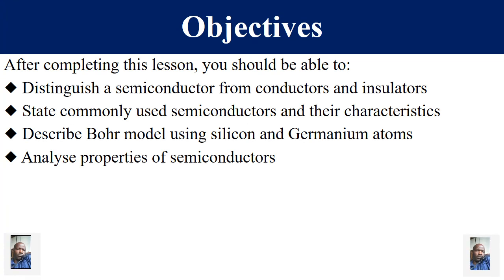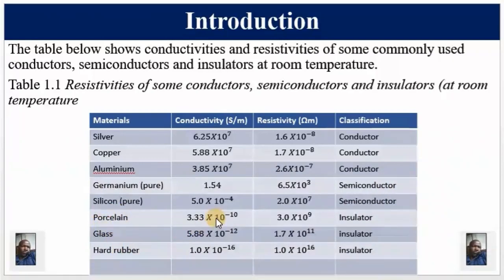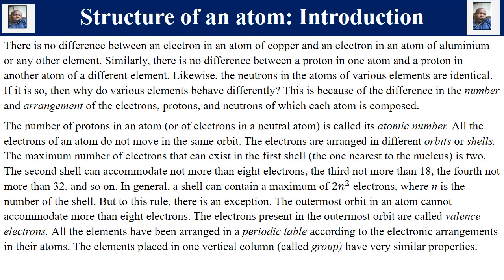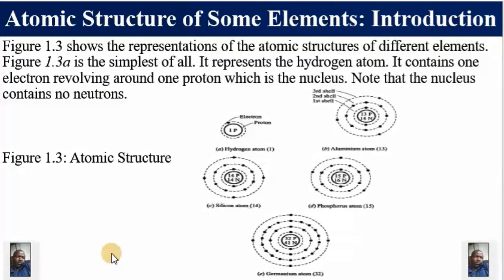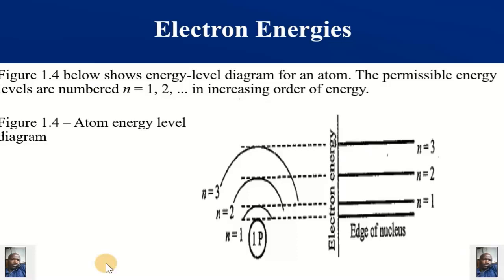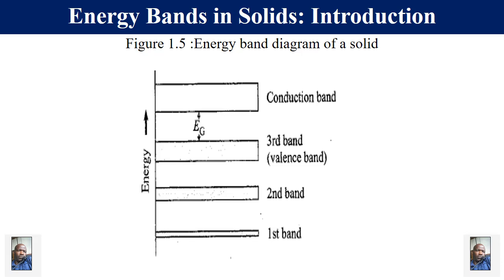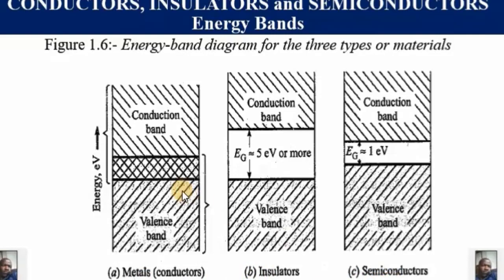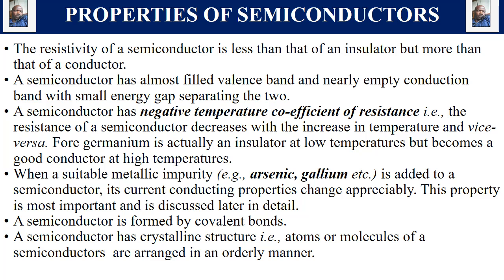Basic Semiconductor Materials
The first video presentation for Electronics I which is first semester course for first year students at college or university studying electronics/electrical/communication/instrumentation and control engineering. This is a foundation for electronics engineering